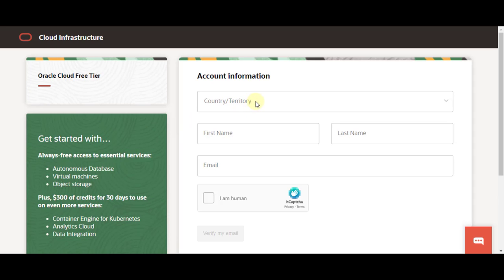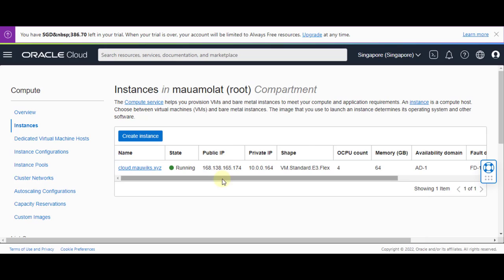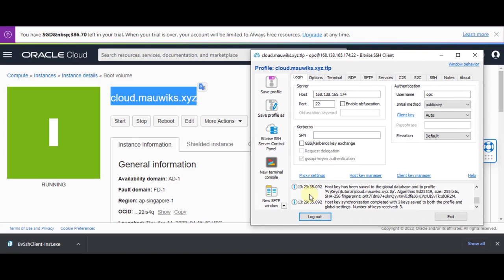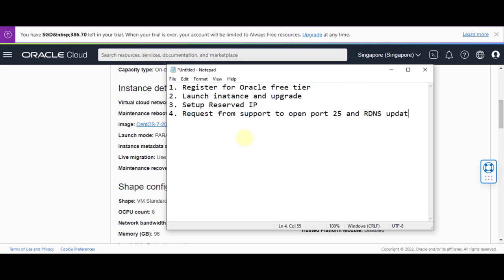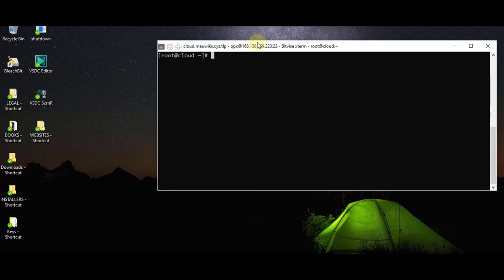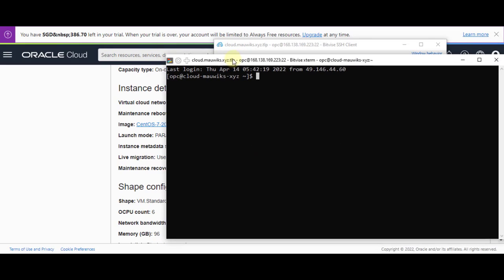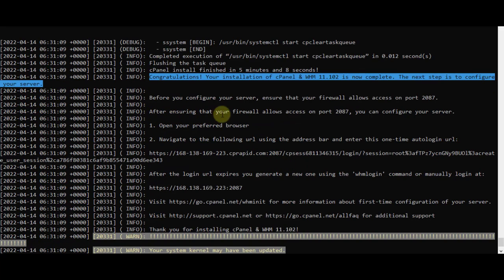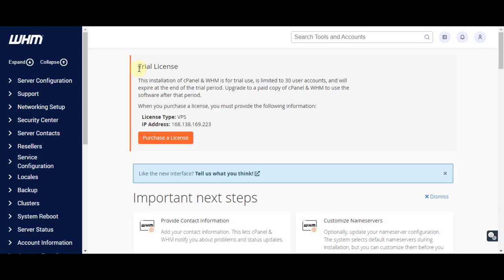How to INSTALL cPanel on Oracle FREE HOSTING, Resize Storage, Update RDNS & Open Port 25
👉 This video will explain step-by-step How to INSTALL cPanel & WHM on Oracle FREE HOSTING, Resize Storage, Update RDNS & Open Port 25

If you're a beginner and looking for a quick way to install cPanel on Centos 7, worry no more because, in this video, I'm going to show you how to install cPanel on Centos 7 using Oracle Platform. I'll walk you through how to create an oracle account with the free tier, launch an instance, resize or extend partition for your Linux server and install the best web hosting control panel for managing multiple websites with stability and power with cPanel/WHM.

👉 We will also try to answer these FAQ:
cPanel Free Hosting with Oracle Free tier
Install cPanel/WHM on Oracle for Free
How to Install cPanel with Oracle Free Tier
How to Extend Linux Storage on Oracle
How to Resize Linux Storage on Oracle
How to Update RDNS in Oracle
How to Open Port 25 in Oracle
How to Install cPanel/WHM In 2023 on CentOS 7 using Oracle
How to Install cPanel/WHM In 2022 using Oracle
How to Install cPanel/WHM With Bitvise using Oracle
How to Install cPanel/WHM In Oracle
How to Install cPanel & WHM as the root user using Oracle
How to Install Web Hosting Control Panel with cPanel using Oracle
How to Install cPanel Web Hosting Control Panel using Oracle

OracleFreeTier cpaneltutorial cpanelhosting webmastertutorials makemoneywithwebsites ATTENTION: I have an ongoing 50% Discount for my cPanel Installation & Setup and other services on Fiverr, just make sure to use this and DM me to get access to the discount. Enjoy!